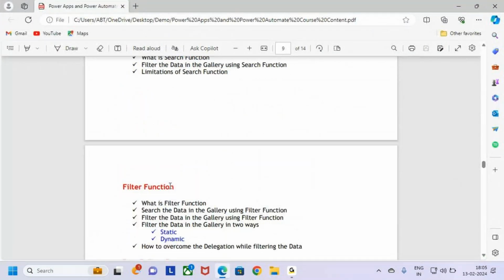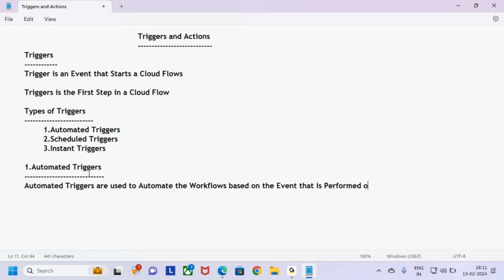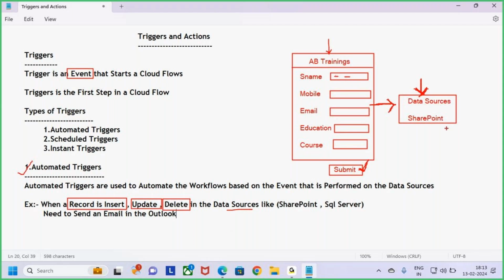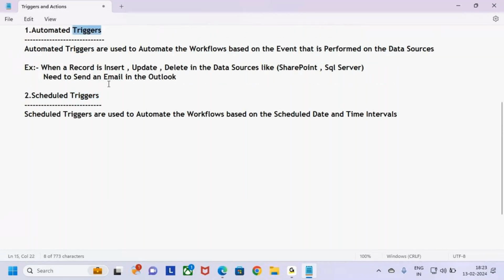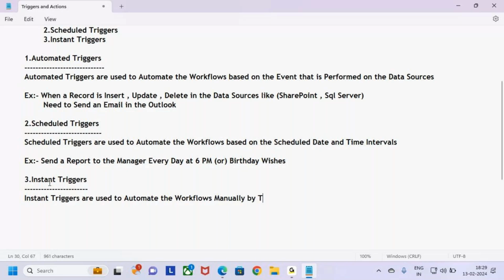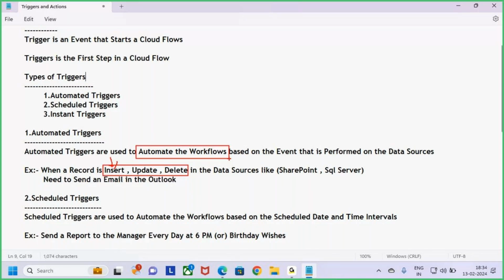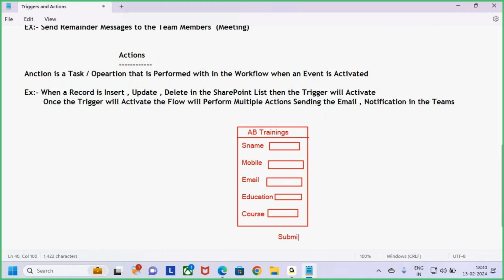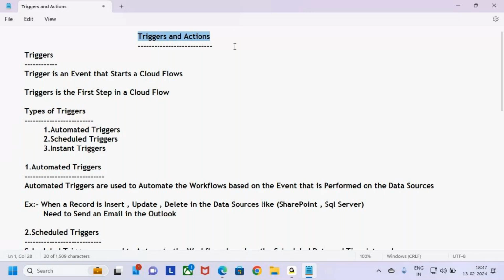2.Triggers and Actions in Power Automate